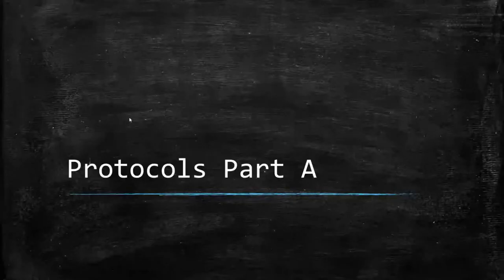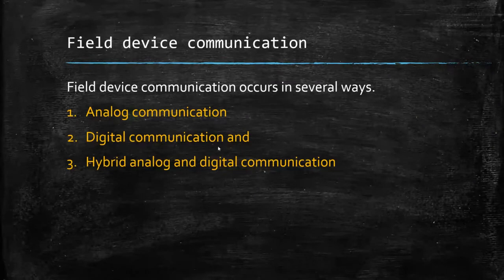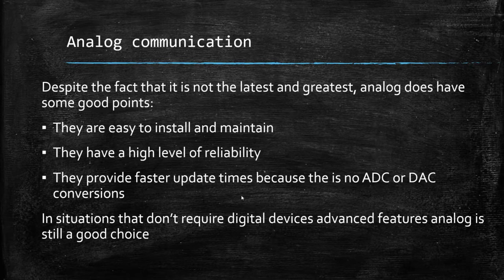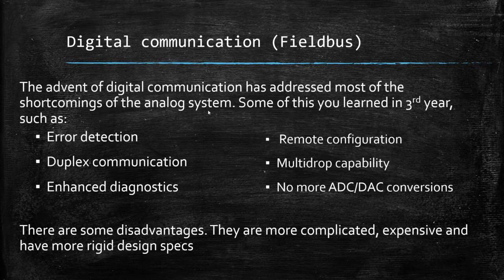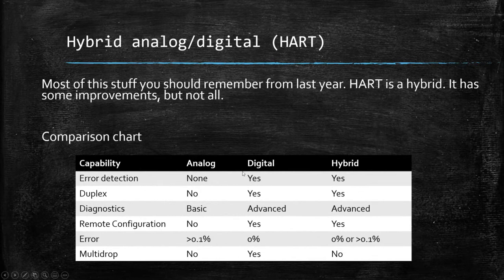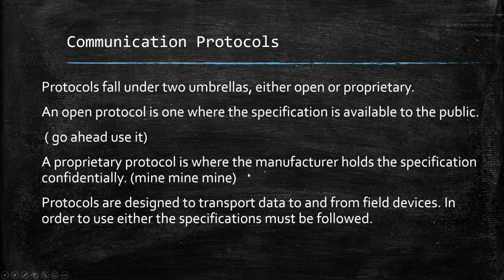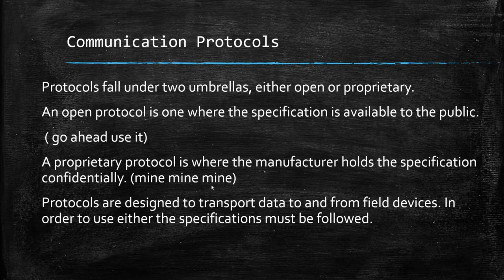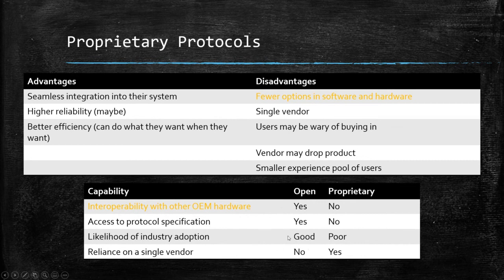310402cA Protocols Part A